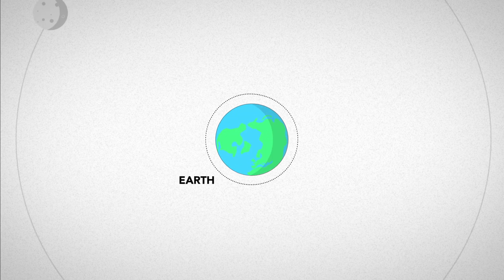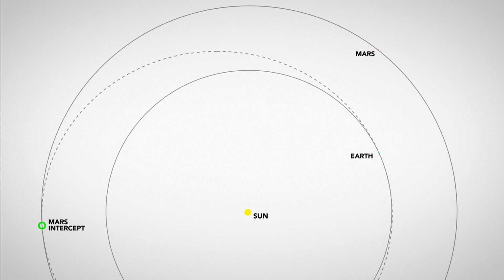Easy Orbital Mechanics III - Interplanetary Travel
Explaining basic space travel visually, without any math or difficult terminology. Here we use the example of a trip to Mars to show how space travel can sometimes be counterintuitive.